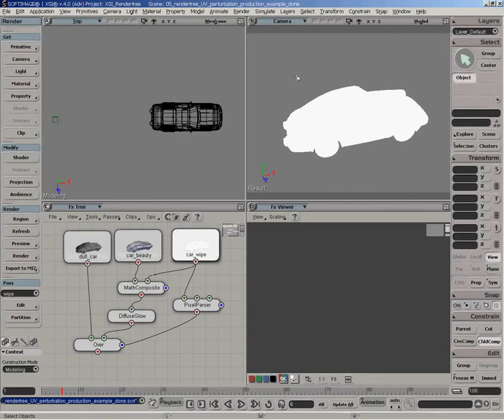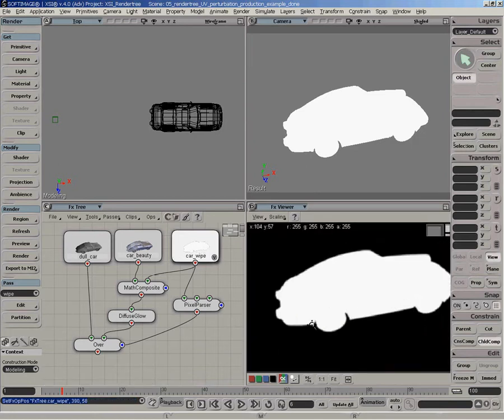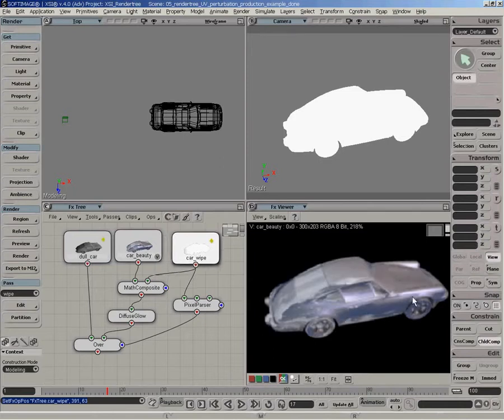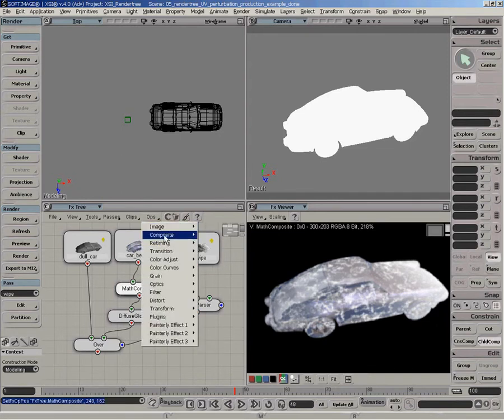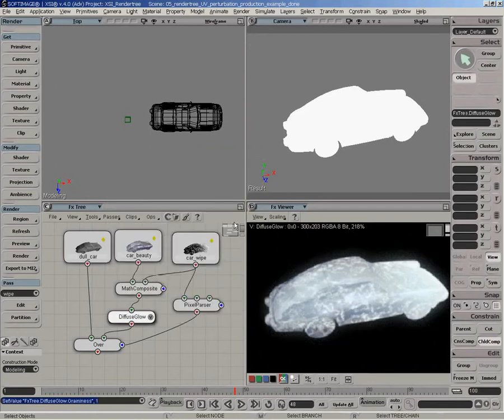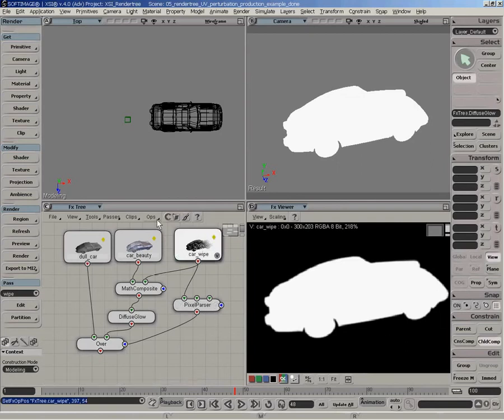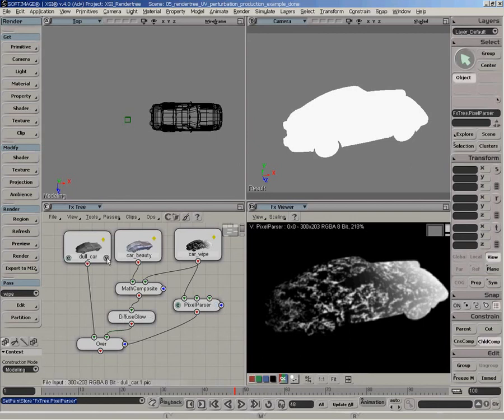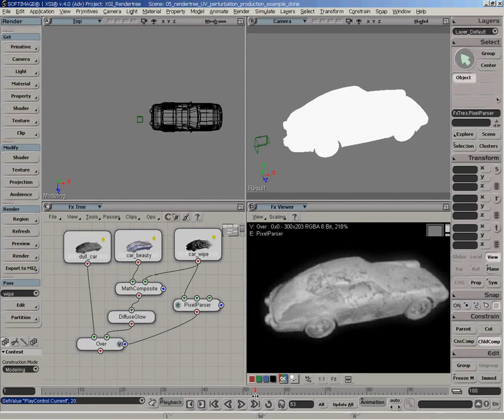Rendering: Using the mask in FX Tree composite